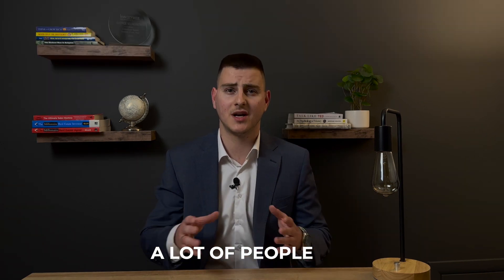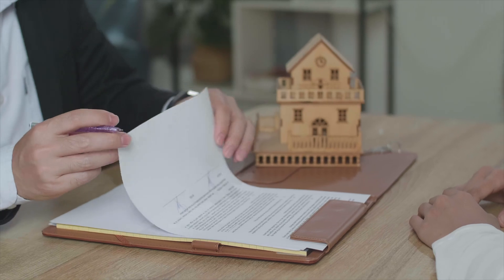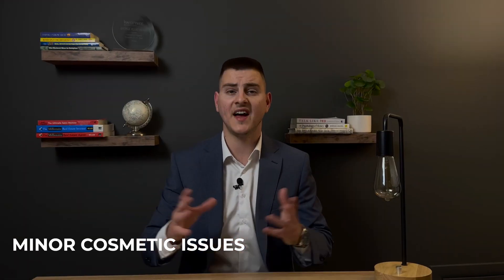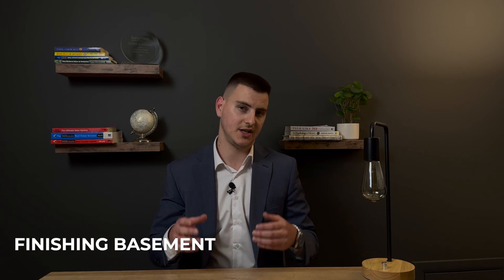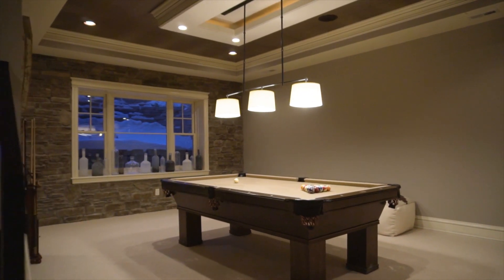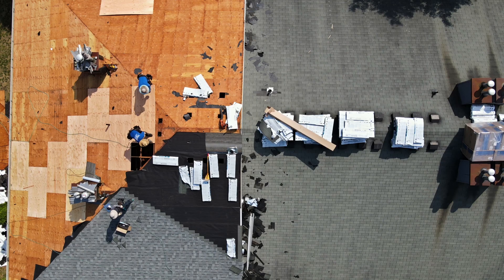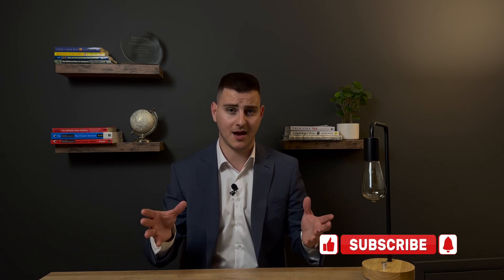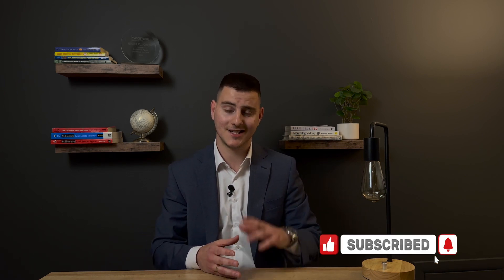What Not to Fix When Selling a House | Home Selling Tips 101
What to fix when selling a house is probably the most asked question. In this video, I will give you home selling tips on what you shouldn't fix before selling your house. At the end of this video, I will also share a few tips on things to fix before listing, and these will probably be the best return on your investment (ROI) when selling a house.

Decoration ideas:
Decorative shelves
Decorative Books

Many people invest too much money right before selling and they get disappointed once they don't get that money back. You wanna NET the most amount of money, you don't wanna spend a bunch of money to get 70% of that money back, right?

Of course, if you are handy it cannot hurt to make your home look as good as possible. But there is a limit to everything.

It will also depend if it's a buyer's market or a sellers market.

The first thing you should do, before you do anything else, is to talk to a Real Estate professional ( Realtor ), they will be able to tell you what is the best Return on investment when selling your house. Or, you can go on Zillow.com or Realtor.com and see similar homes that have sold in your neighborhood in the past few months, and you can compare those homes to yours.

We are not talking about flipping a house, in this video, we are talking about a primary residence that is subject to normal wear and tear.

- Minor cosmetic issues, not every scratch needs to be repaired. Buyers will be more concerned about the overall condition of the home than anything else.

-Full bathroom remodeling,
While major renovations can add value to a home, they're not always necessary before selling. bathroom remodeling can be expensive and time-consuming,

_The bathroom is really important when it comes to selling a home but most of the time you won't get your money back and it's not the best return on investment to redo the whole bathroom.  Instead, you can just focus on smaller upgrades, like painting the bathroom, maybe reglazing the tub, or just changing the vanity if it’s too old.

-ROOF
Remember to disclose any potential leaks on property disclosure. In most cases, there is no need to replace the whole roof.

- Full kitchen remodeling,
The kitchen is one of the most important things buyers will look for when buying a home. But this doesn’t mean that you have to spend a fortune on replacing the kitchen.   At the time of this recording, the average cost to remodel a kitchen is around 20,000 dollars, which is not cheap by any means. Instead, you can just repaint or reface the cabinets if they are really old. You can also change the door knobs or hardware.

-Finishing Basement.
I mean seriously, this is probably the last thing probably you wanna do if you want to sell your home.  Finishing a basement, on average will give you a return of 70 to 75% on your investment, it’s not cheap also and it’s very time-consuming.

-Landscaping
Curb appeal is the first thing buyer sees,  Consider repainting the front door, cleaning the windows, repairing any damage to the roof or siding, and adding some colorful flowers to the front yard. These small changes can make a big difference in how your home appears to potential buyers. Most of these things are DIYs and they won’t cost you a lot of money.

-HVAC,
If it’s working properly there is no need to replace it with a newer one.

A few small tips on what to fix, so you can sell your home for more money:
The first thing and probably the biggest return on investment is:

- PAINT,
Not only can it make your house look clean and well-maintained, but it can also help potential buyers envision themselves living in the space.
Stick to neutral colors like beige, gray, or white, as these colors appeal to a wide range of people.

-Decluttering and Cleaning. One of the most important things you can do before selling your house is to declutter and deep clean it. Buyers want to see a clean and organized space, not a cluttered one. For example, you don’t have to replace the whole carpet, you can just have it professionally cleaned.

Your job is to make people feel at home when they are walking through your house, and that's the main thing that sells.

- Do you want to learn more about eXp REALTY model? - Schedule free model eXplained call with me to see if it makes sense for your business: